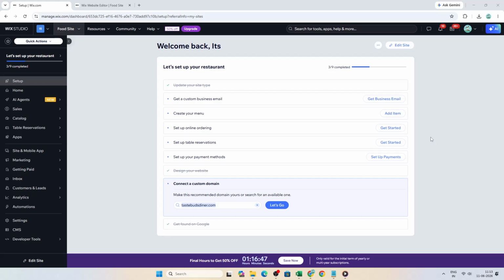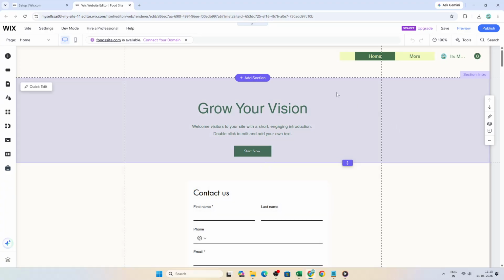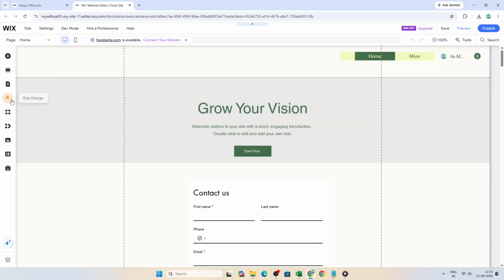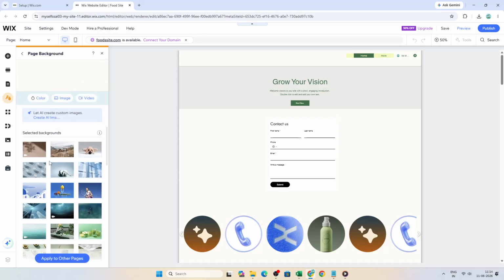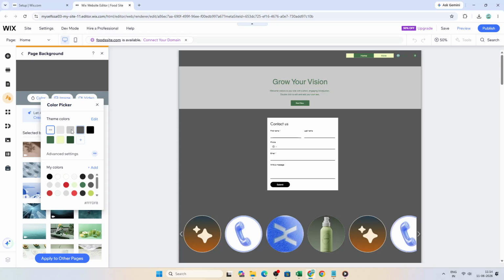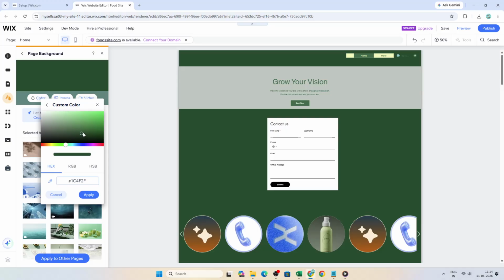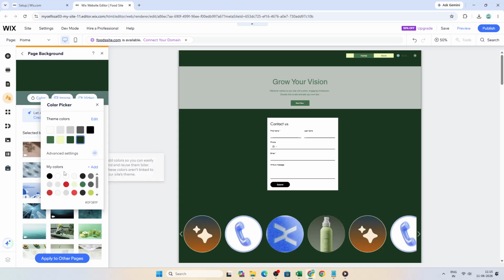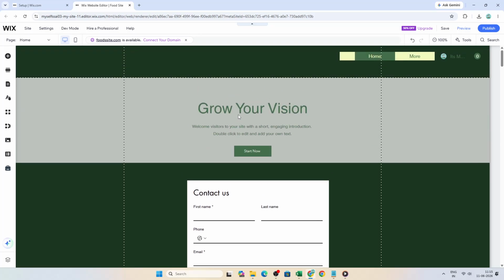How To Change Background Color On Wix (Updated)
Learn how to change background color on Wix in this updated tutorial. If you are wondering how to customize your Wix website design or change the page background color to match your brand, this step-by-step guide is for you.